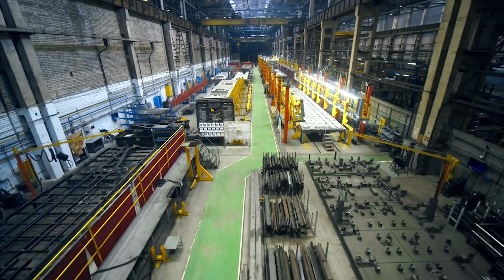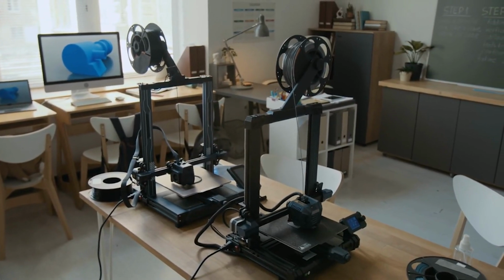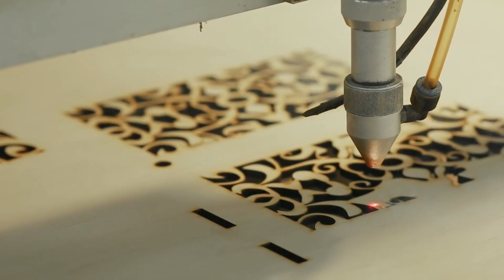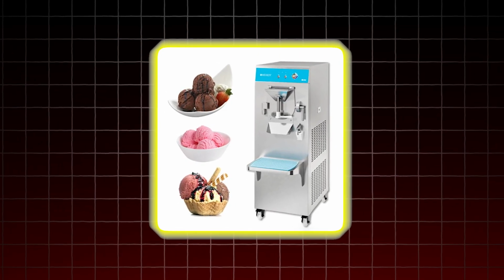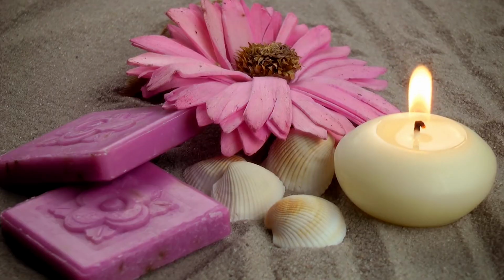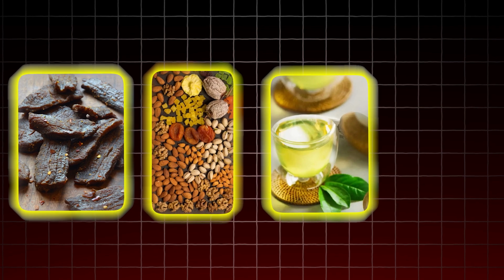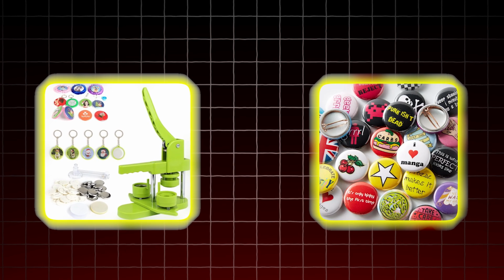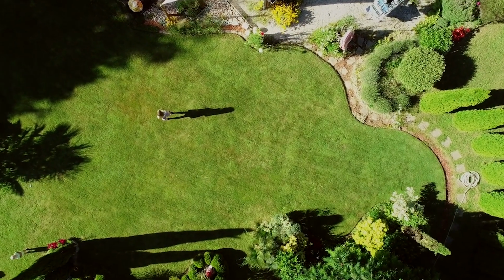15 EASY MACHINES TO IMPORT FROM CHINA FOR STARTING BACKYARD BUSINESS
15 EASY MACHINES TO IMPORT FROM CHINA FOR STARTING BACKYARD BUSINESS

Turn your backyard into a profit zone with these 15 easy Chinese machines! Are you tired of having an underutilized backyard?

Do you want to monetize your outdoor space and turn it into a thriving business? Look no further! In this video, we'll show you 15 easy-to-use Chinese machines that can help you transform your backyard into a profitable venture

 From farm equipment to manufacturing tools, we've got you covered. Whether you're a seasoned entrepreneur or just starting out, these machines are perfect for anyone looking to turn their backyard into a profit zone.

 Watch until the end to learn more!